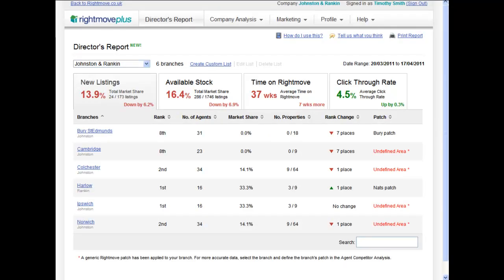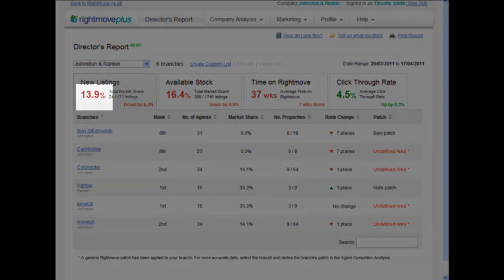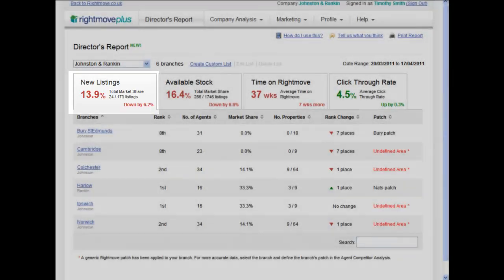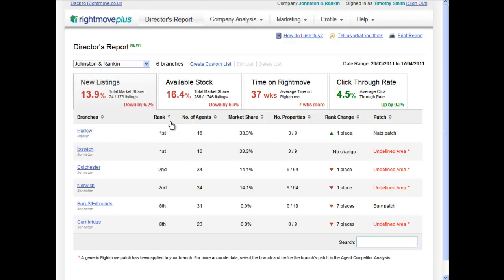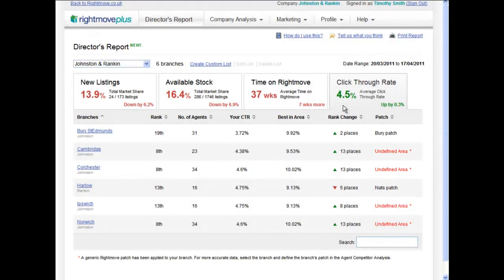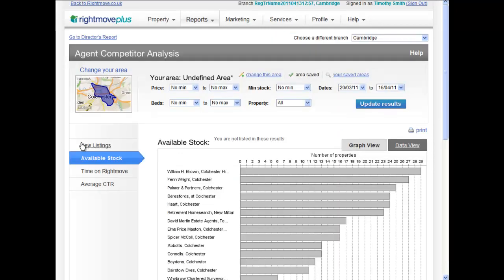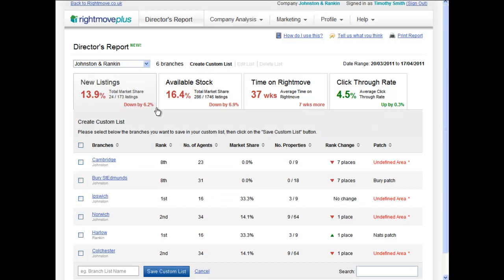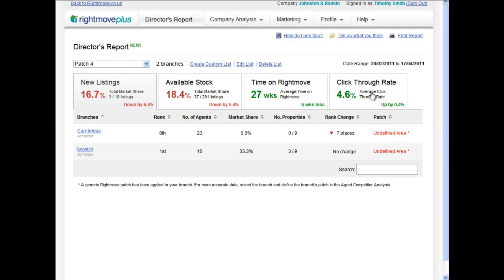Introducing the new Rightmove 'Directors Report' tool for agents via Rightmoveplus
Watch our short video tutorial showcasing the latest tool from Rightmoveplus; the Director's Report.

This powerful tool allows Rightmove member agents who are senior decision makers see exactly how their branches are performing within their individual competitive landscapes, as well as against one another.

•  See at a glance which of your branches are gaining or losing market share

• Support your understanding of your company's performance based on branch sales performance

• Identify which branches have the competitive edge in their local market...and which don't

• Create competition at your manager's meetings

For more information on how to use this powerful and informative new tool, please contact your account manager today.